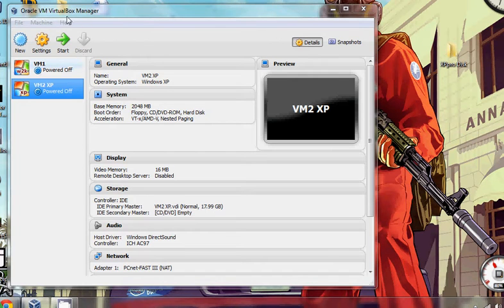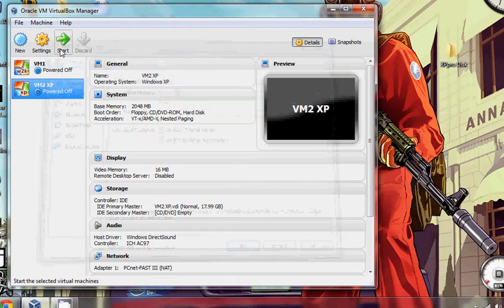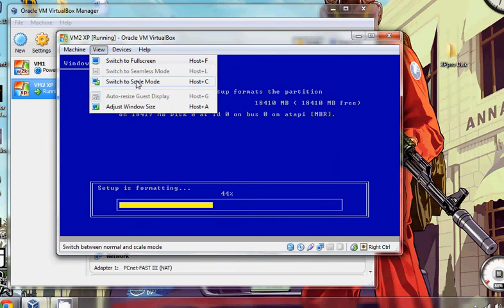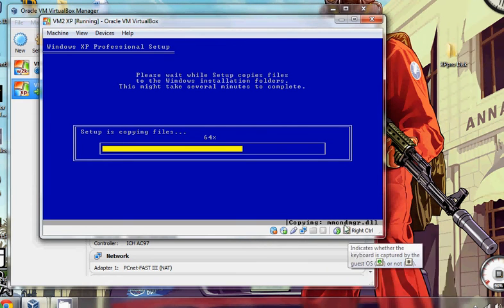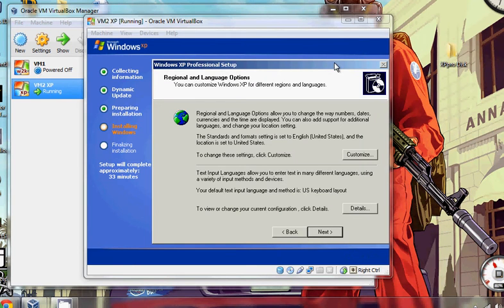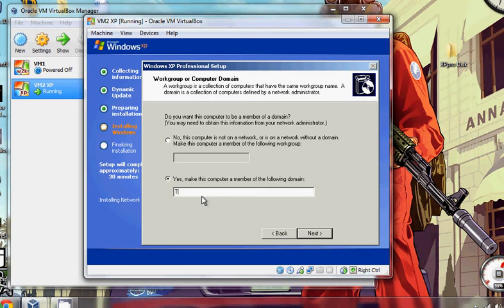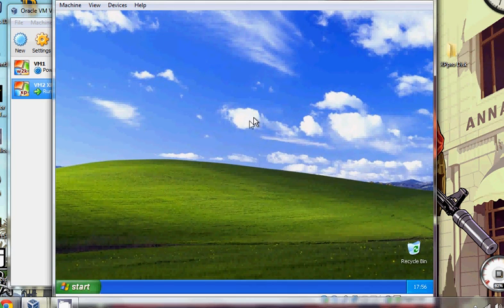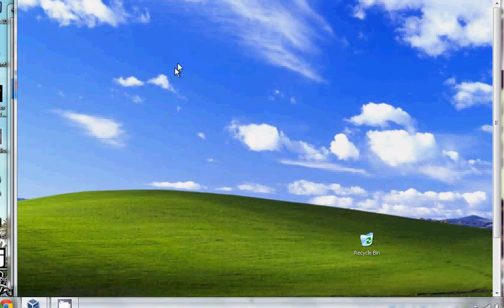How to Setup a VM + Install OS using VirtualBox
Hello guys, In this video I will be showing you how to install a OS + create a virtual machine in oracle Virtual Box

REQUIREMENTS:
A Reasonably powerful Computer (depending on which OS you plan to Install)